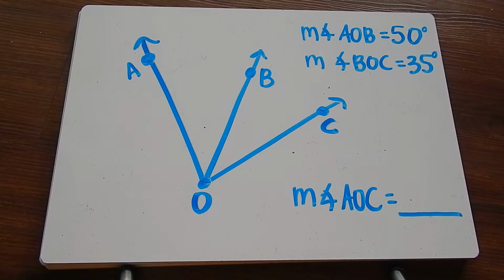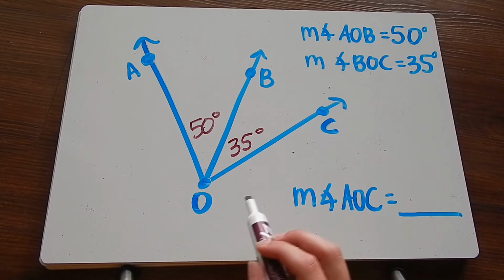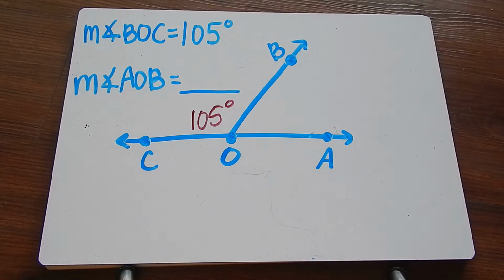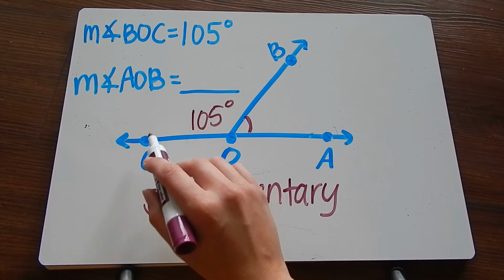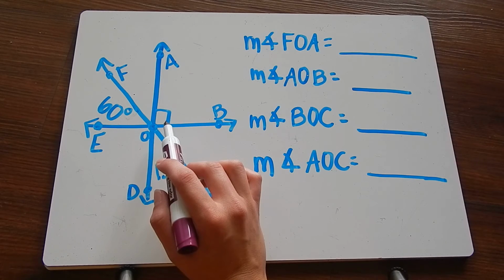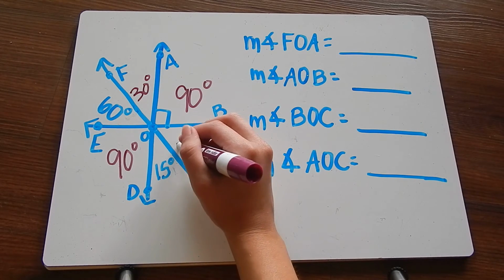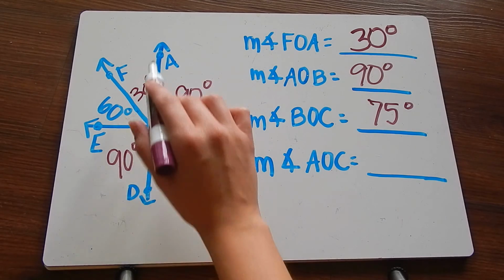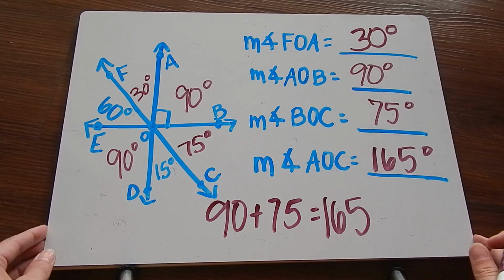Angle Addition Tutorial